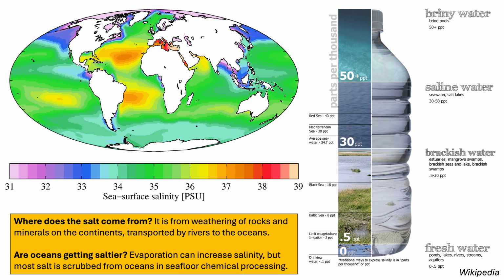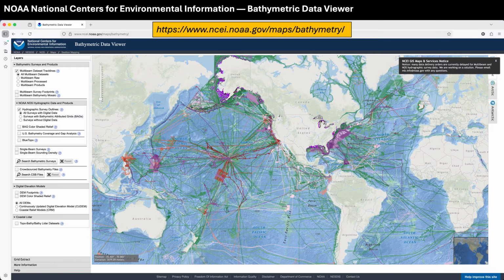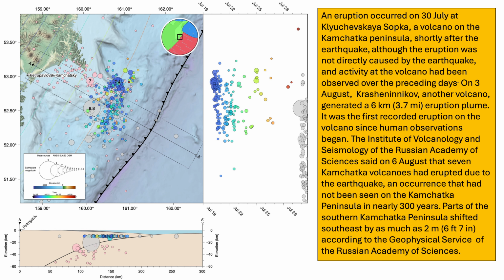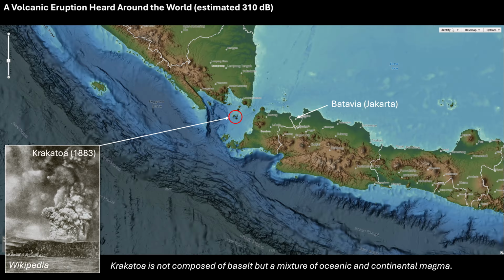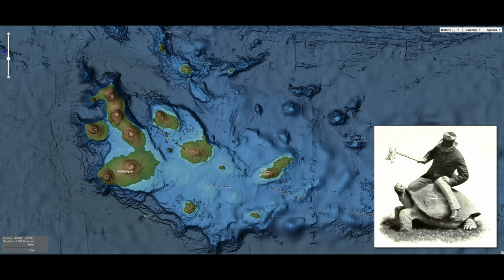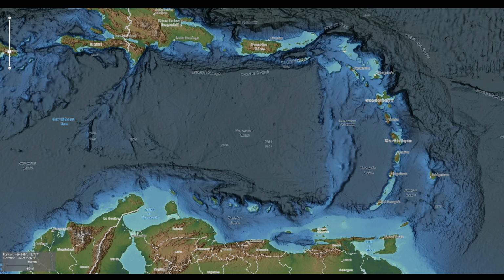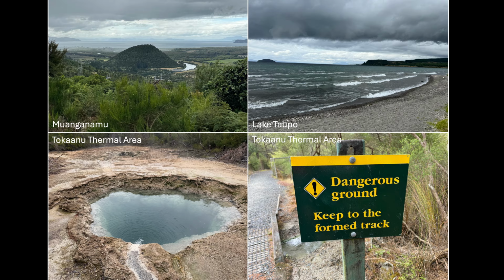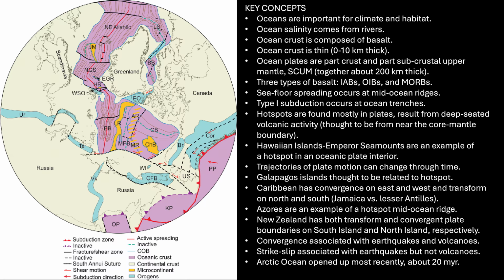E04 Oceans!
This video focuses on tectonic features in a variety of seafloor settings. It features three types of basalt compositions that related to hotspot volcanism, seafloor spreading, and subduction.